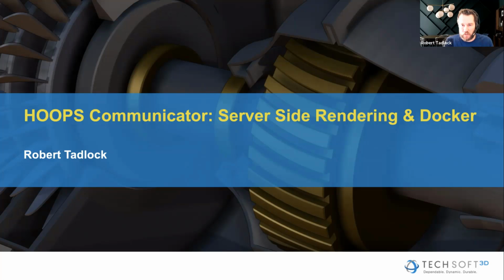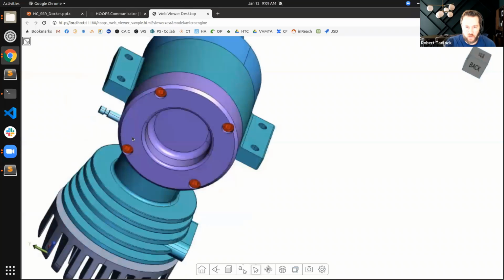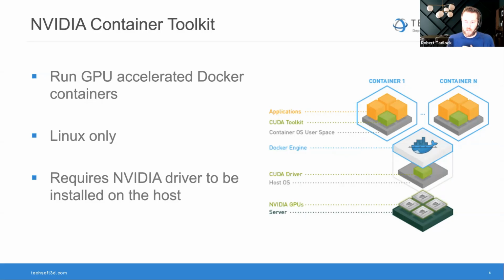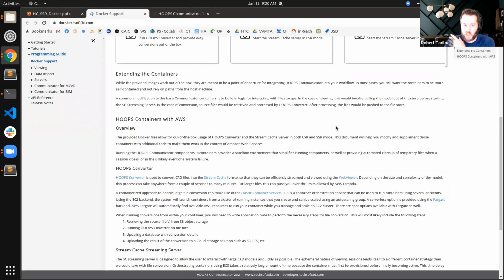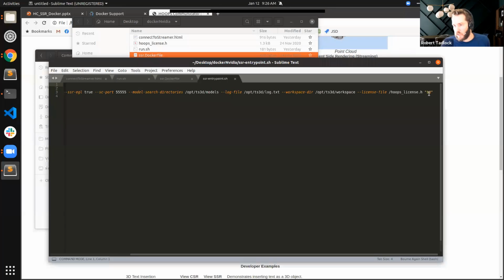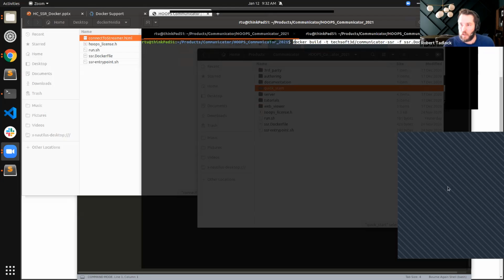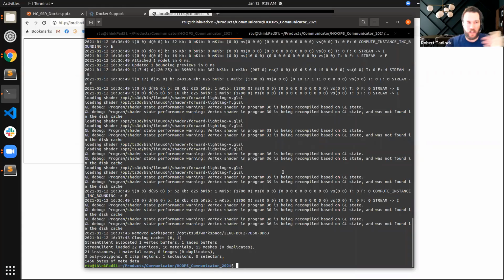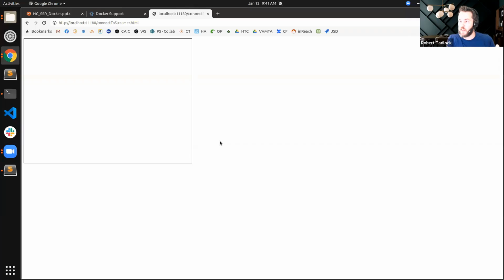HOOPS Training - Server Side Rendering in Docker Containers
Hands-on training shows you how to use HOOPS Communicator’s Server-Side Rendering (SSR) technology within a Docker container to build a 3d web application.

1:23 Quick Review of HOOPS Communicator streaming
6:16 Server Side Rendering on a standard server
8:06 Docker
9:57 Overview of NVIDIA Container Toolkit
12:00 Overview of EGL
18:16 Inspecting the Docker file
20:56 Entry point file
22:45 connectToStremer.html
24:54 HOOPS License
25:56 Copy files and build Docker image
28:37 Testing your system
30:04 Running the example
33:29 Changing the background to white
34:44 Next steps Links, where to get started
36:06 Questions